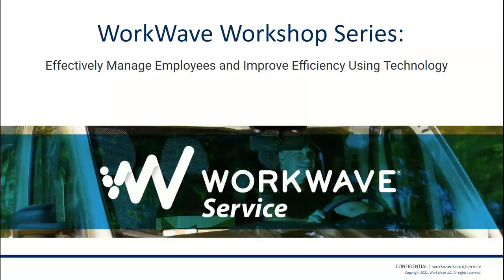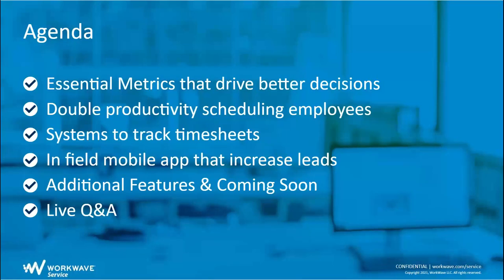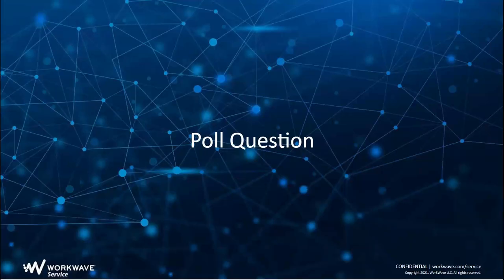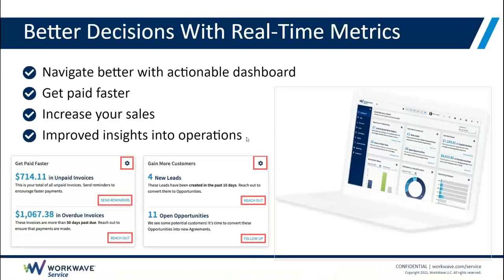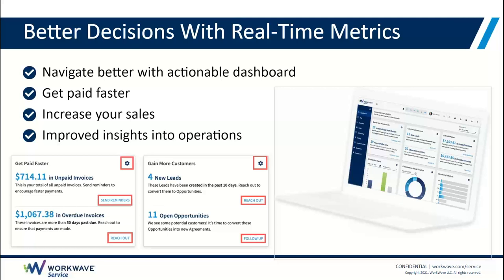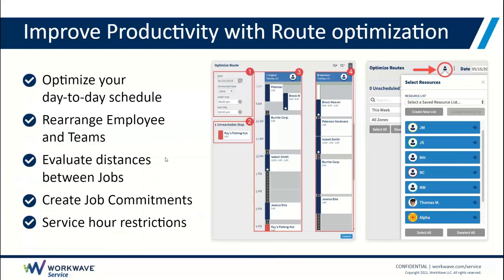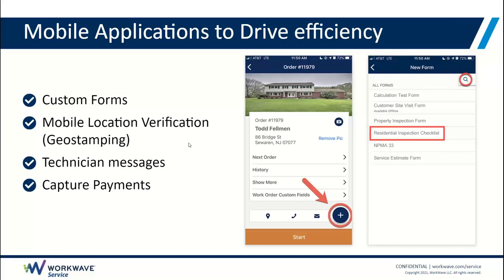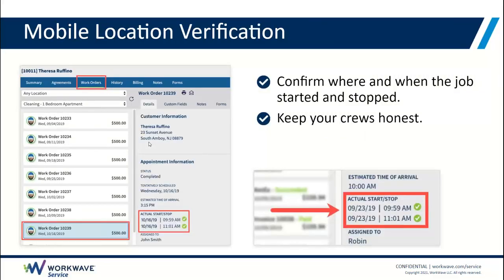Effectively Manage Employees and Improve Efficiency Using Technology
Join our field service experts to learn how employee scheduling software can benefit your business and double productivity